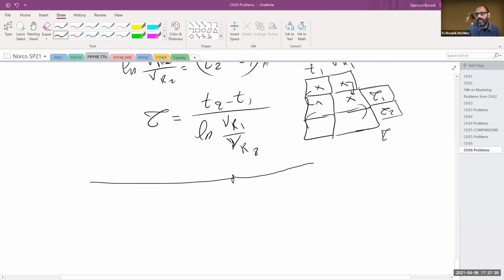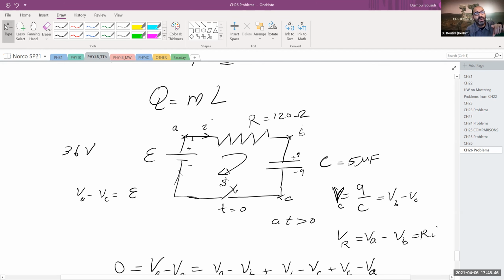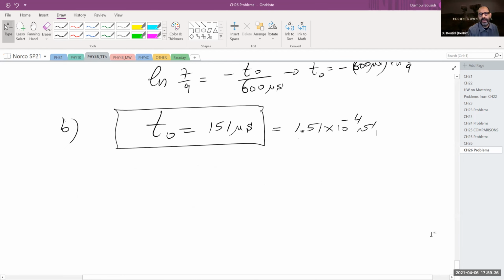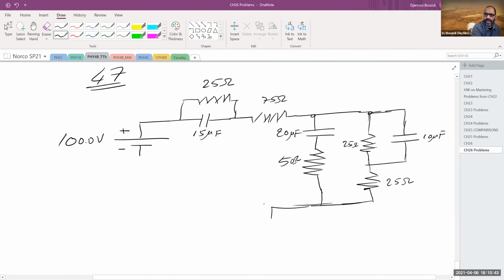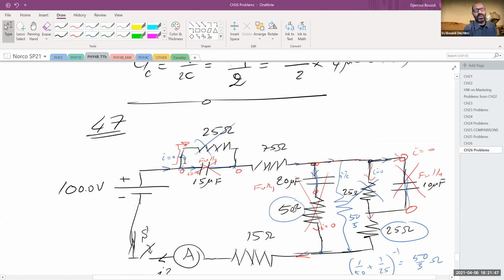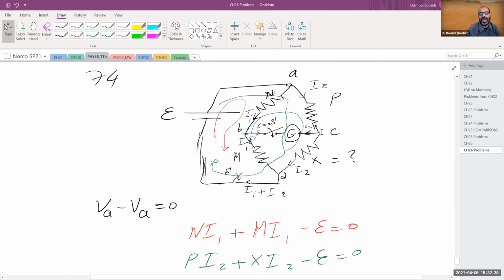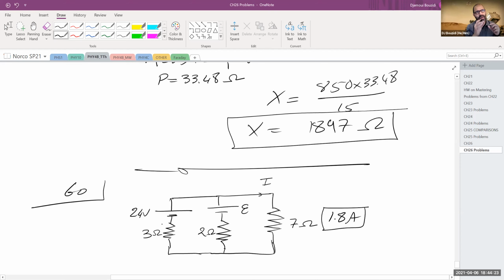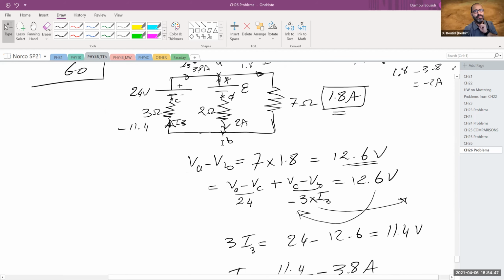PHY4B 333 SP21 CH26 Problems Live Session in Physics